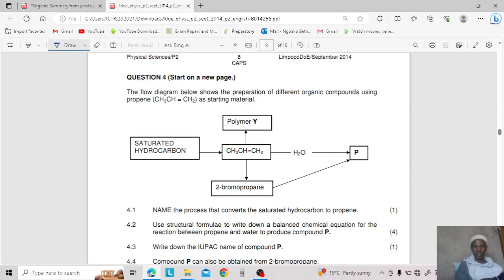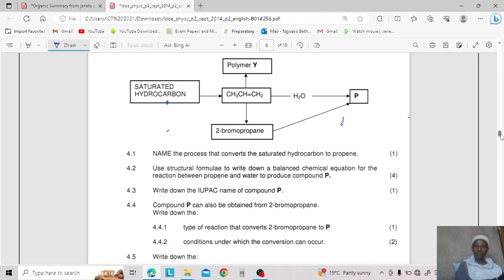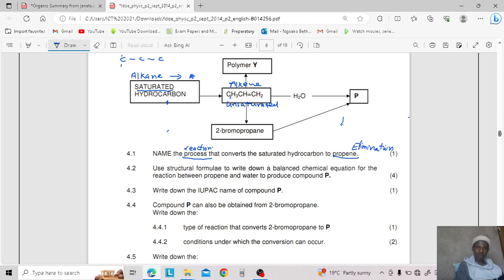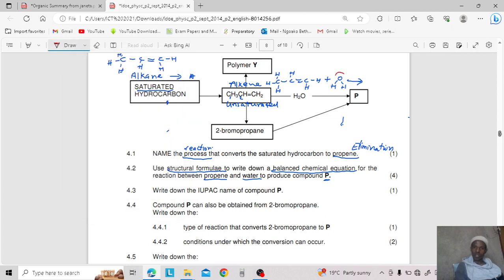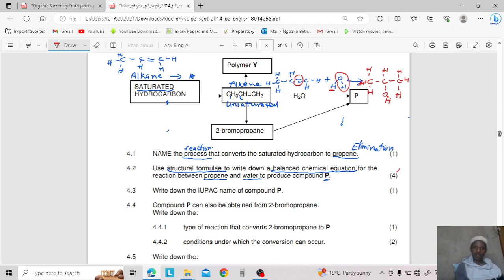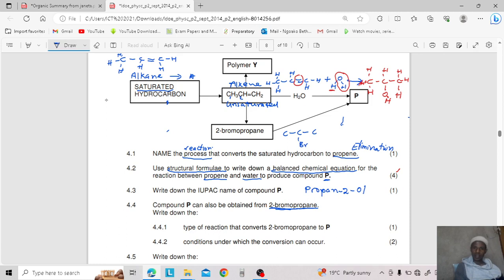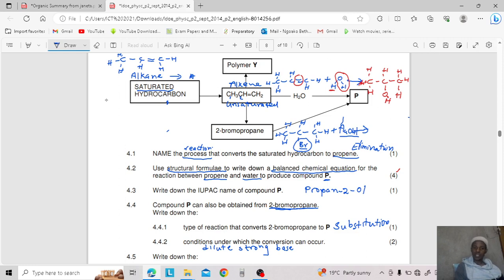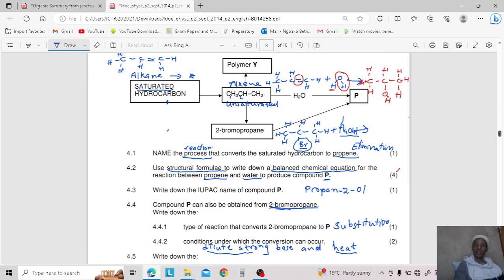ORGANIC REACTIONS REVISION 1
WATCH ORGANIC REACTIONS REVISION FROM EXAM PAPERS BY @ngoakobethuel5094  GRADE 12 CONTENT EXPLAINED...